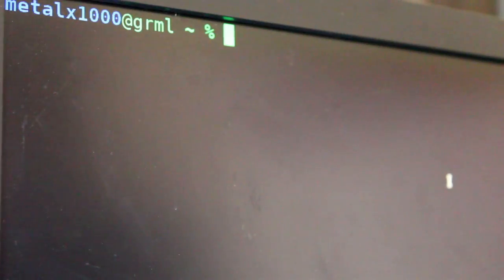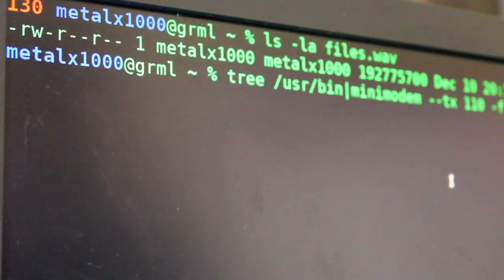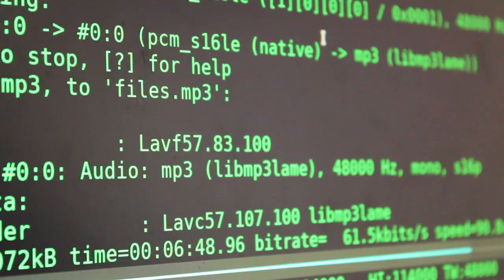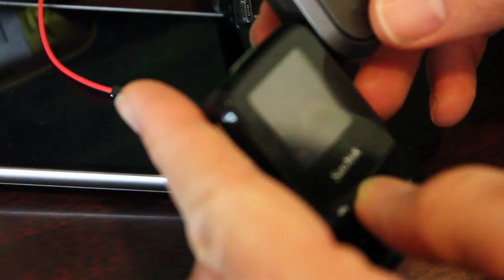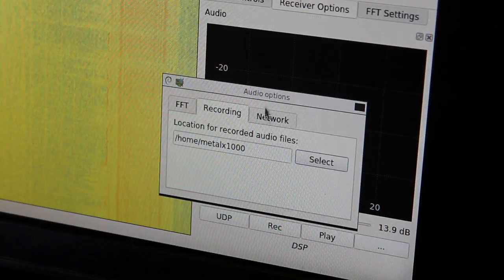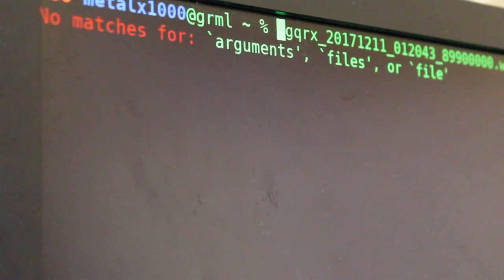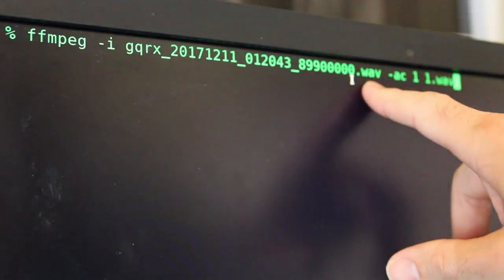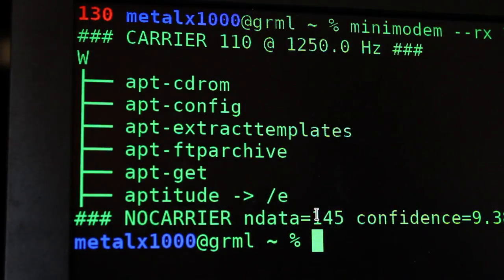12 Minimodem an FM Transmitter and a USB SDR Dongle